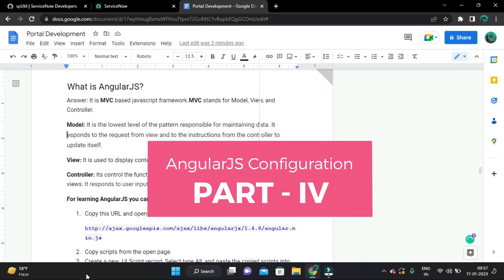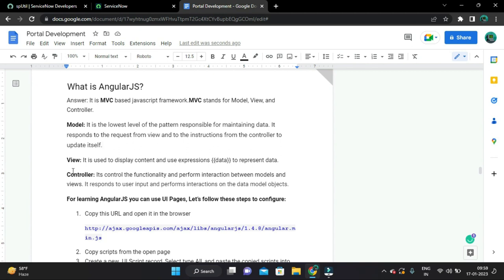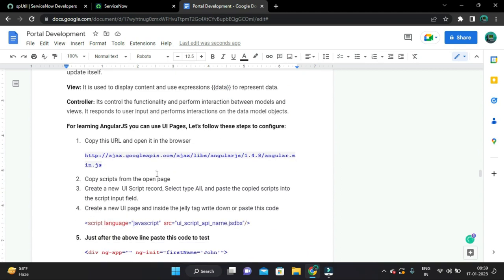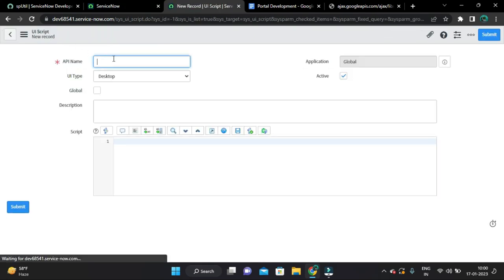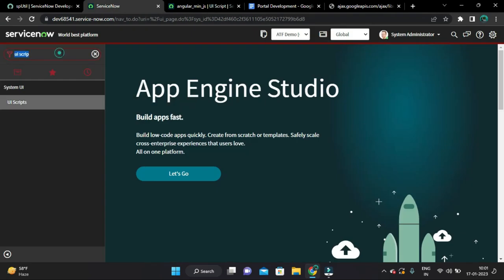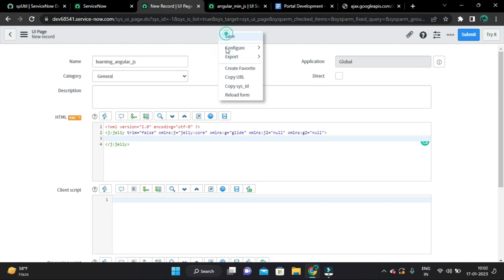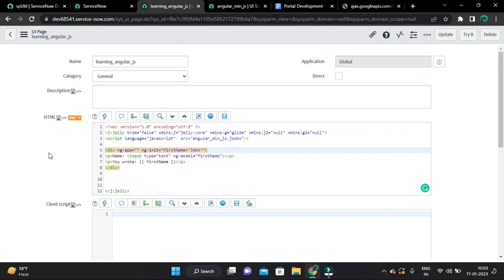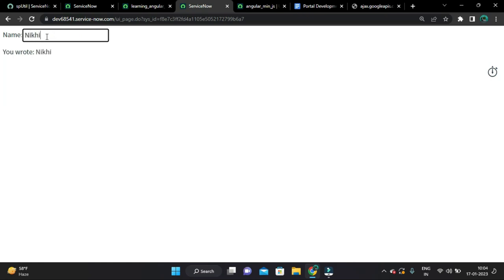AngularJS Introduction and configuration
What is AngularJS?
Answer: It is MVC based JavaScript framework. MVC stands for Model, View, and Controller.
Model: It is the lowest level of the pattern responsible for maintaining data. It responds to the request from view and to the instructions from the controller to update itself.
View: It is used to display content and use expressions {{data}} to represent data.
Controller: Its control the functionality and perform interaction between models and views. It responds to user input and performs interactions on the data model objects.